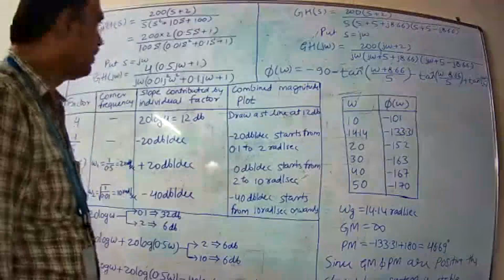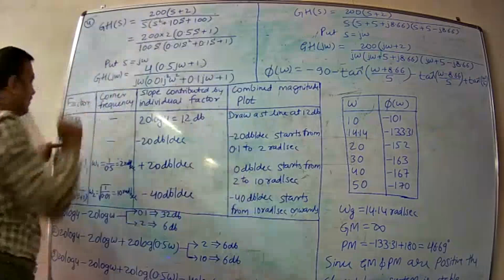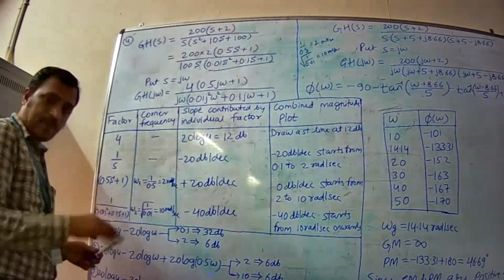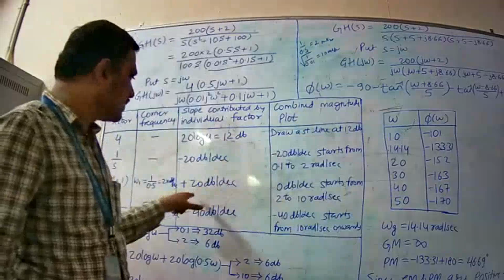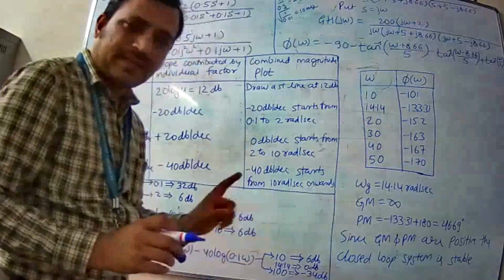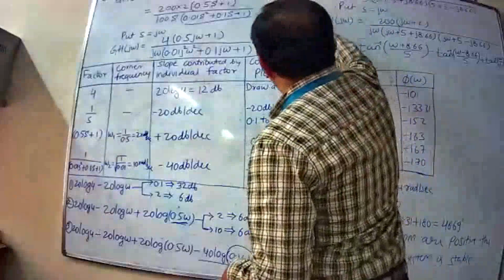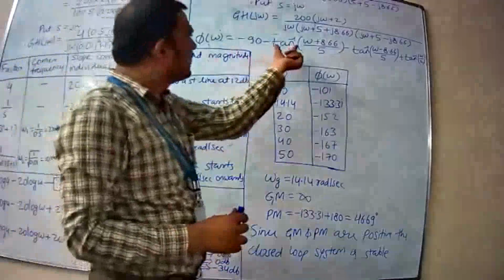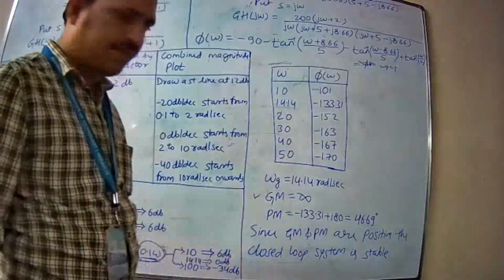Bode prob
200(s+2)/{s(s2+10s+100)}